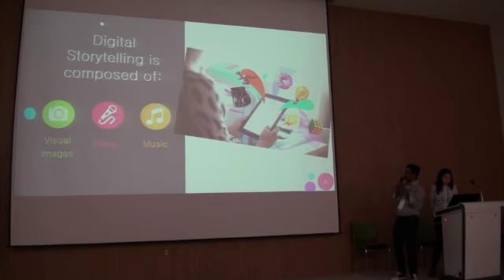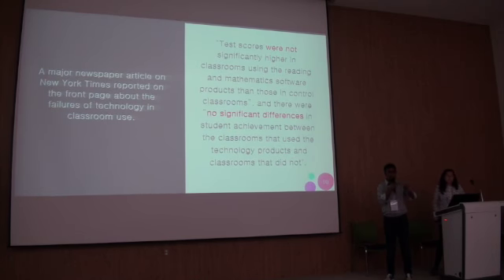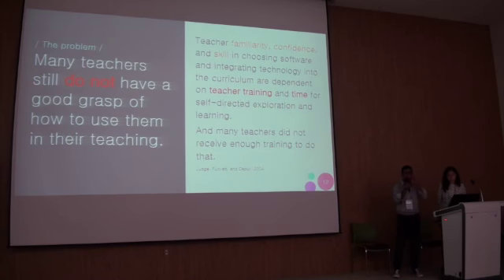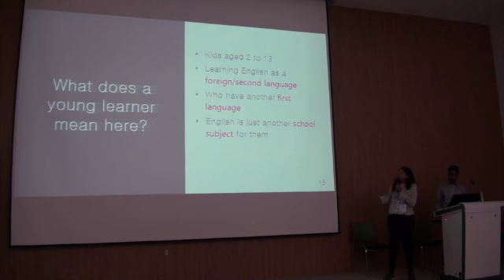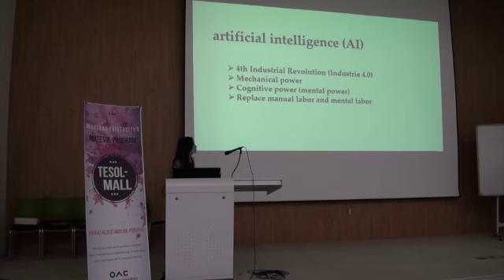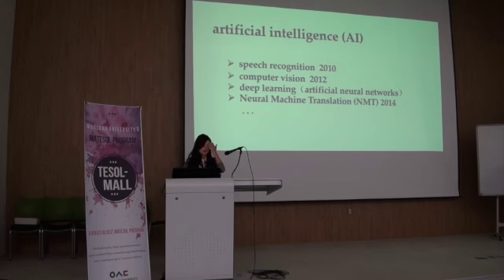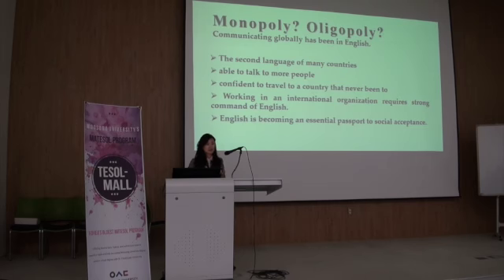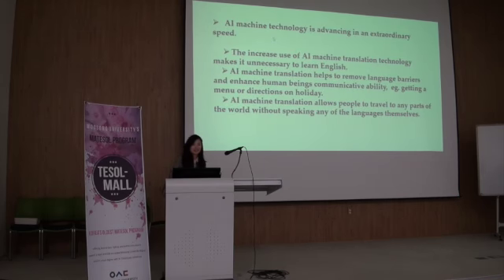Digital storytelling with young learners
Ariane Rodrigues Annunciacao and Md Kumruzzaman Patwary presentation for The Fourth Industrial Revolution and Education: Digital Language Learning and Teaching. TESOL-MALL Graduate Program, Woosong University Symposium and KOTESOL DCC Workshop. Woosong West Campus, Building W16, 5th Floor, Auditorium 1 and 2. June 01, 2019.